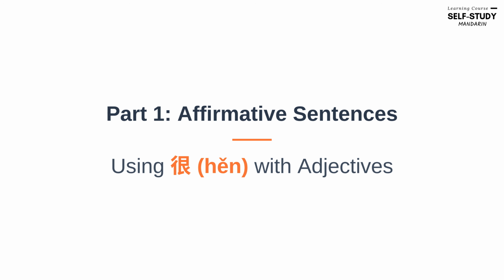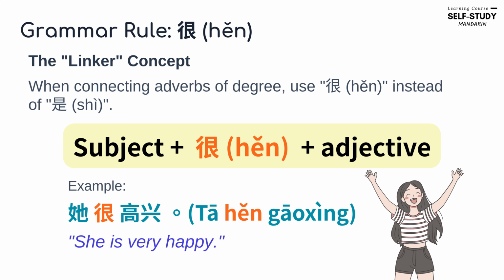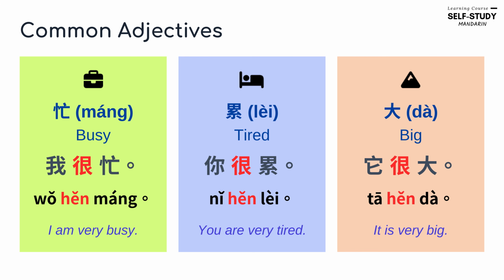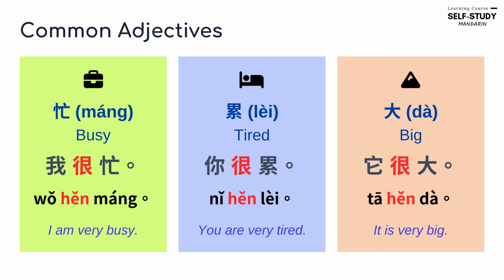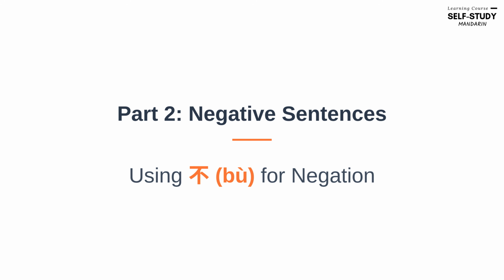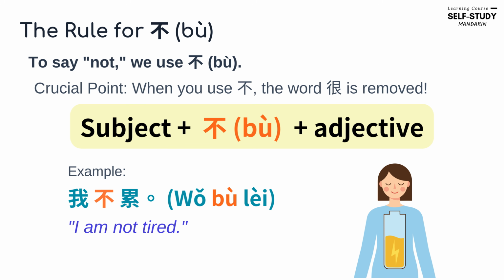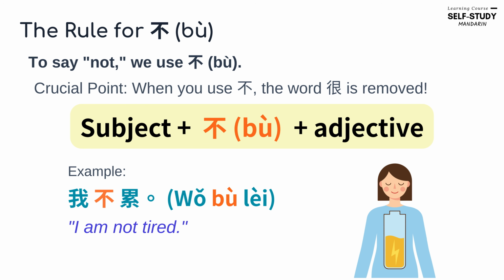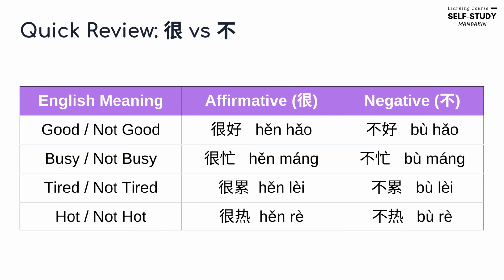很 / 不 | Adverbs of Degree| Learn Chinese Conversation for Beginners | HSK1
Self Study Mandarin. Learn and practice your Mandarin grammar, speaking and listening skills with slow and clear Chinese conversations!

This video is perfect for HSK 1–2 learners or anyone who wants to improve their everyday Chinese. Learn how native speakers talk about daily topics like greetings, shopping, food, and more — all in slow and easy-to-follow Mandarin.

🎯 Suitable for:
Chinese beginners
HSK 1 & HSK 2 Learner
Learners practicing listening and speaking

🗣 Topics in this video:
Daily conversations
Useful phrases
Real-life situations
Slow speed to talk

Welcome to our Learning Chinese video! Practice listening and speaking with basic vocabulary and phrases to boost your confidence. Let's start! This video is perfect for HSK 1 learners or anyone who wants to improve their everyday Chinese. Learn how native speakers talk about daily topics like greetings, shopping, food, and more — all in slow and easy-to-follow mandarin.